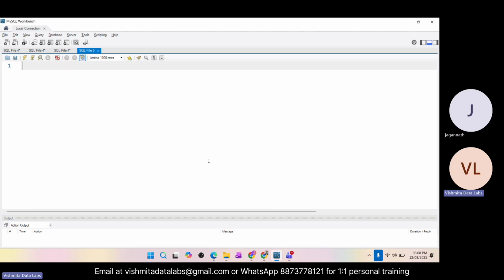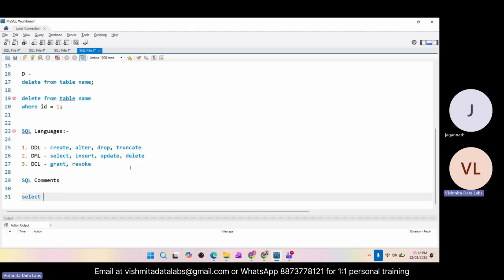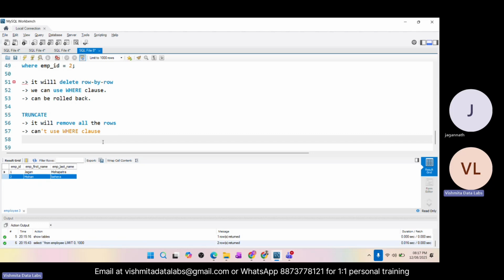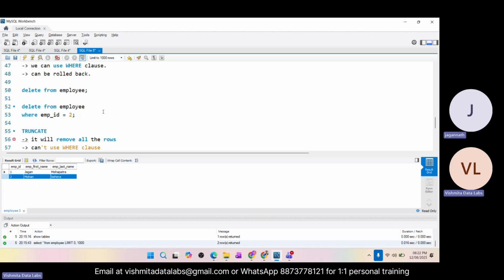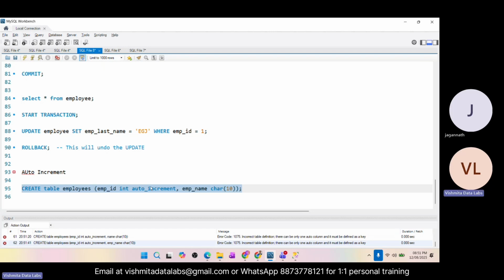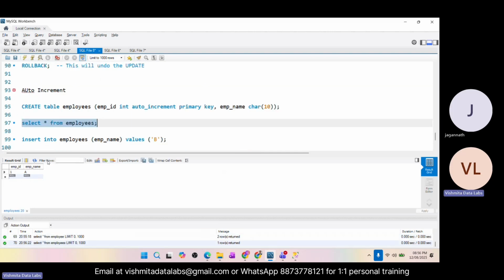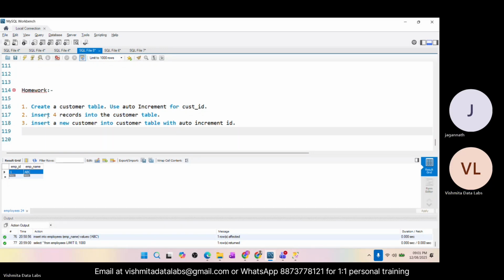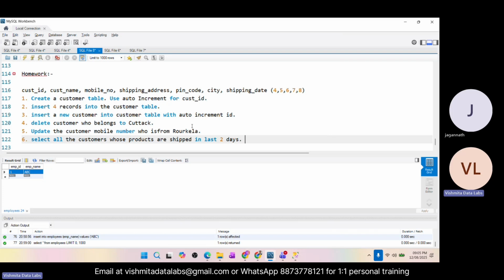Day 2: SQL CRUD Operations with Real Examples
Welcome to Day 2 of the SQL tutorial series.
In this video, we cover one of the most important concepts in SQL — CRUD operations.

CRUD stands for:
CREATE (INSERT) – Add new data
READ (SELECT) – Fetch data
UPDATE – Modify existing data

You’ll learn:
What CRUD operations are in SQL
How to use INSERT, SELECT, UPDATE, and DELETE queries
Real-world examples for each CRUD operation
Best practices while working with data

This session is ideal for beginners, students, data analysts, and anyone starting with SQL and databases.

By the end of this video, you’ll be confident in performing basic data operations using SQL.

👉 In upcoming videos, we’ll explore filters, joins, functions, and real-world SQL problems.

📚 Technologies Covered on This Channel:
Azure Data Factory | Azure Databricks | PySpark | SQL | Snowflake | Azure Cloud | ETL | Data Engineering | Real-Time Projects